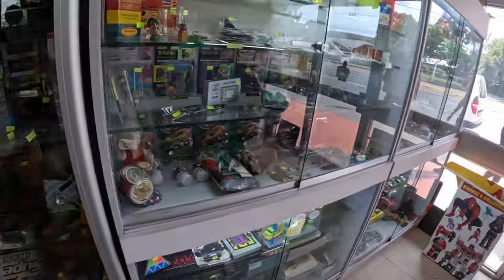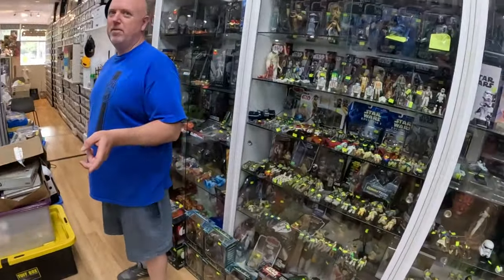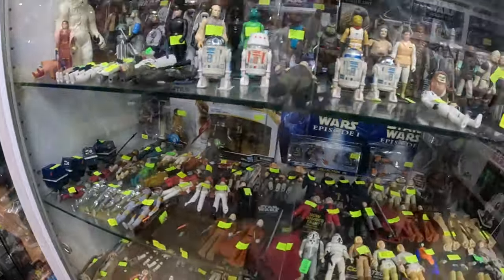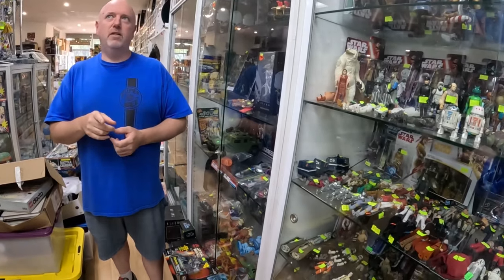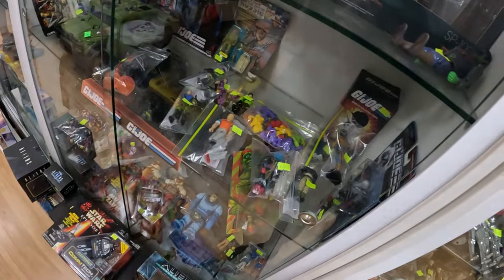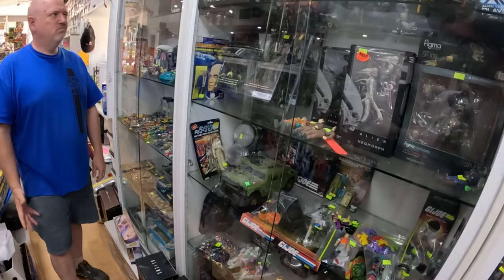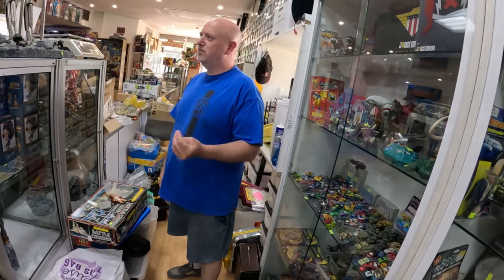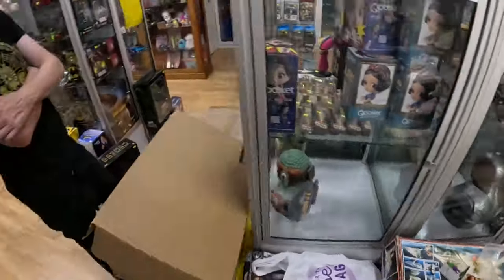Talking Vintage Toys with a Retro Toy Store Owner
Ben and Julien call in to Toy 'R' Go in Adelaide during a day of hunting to chat about Retro Toys.